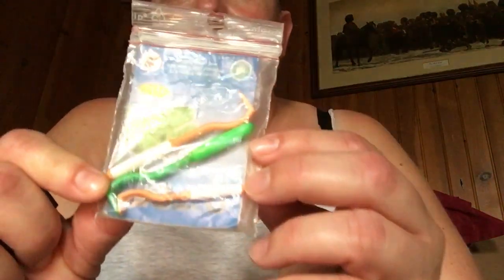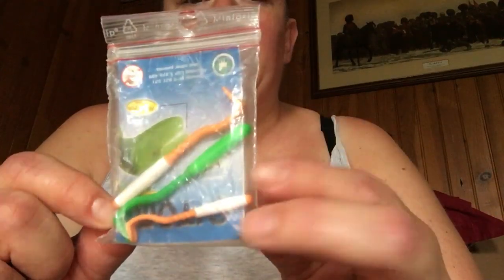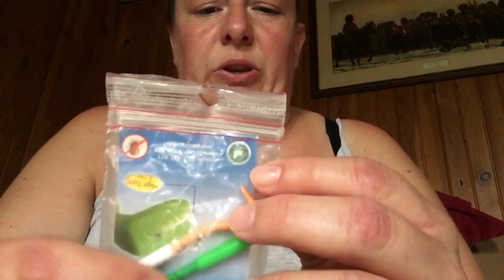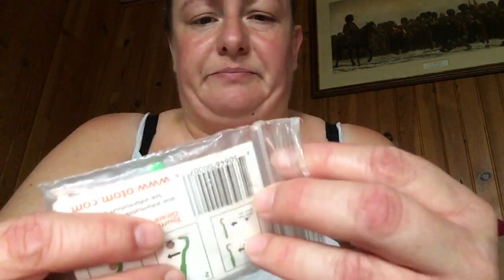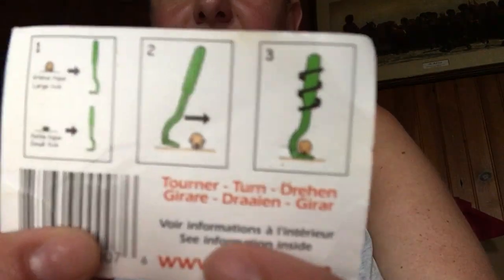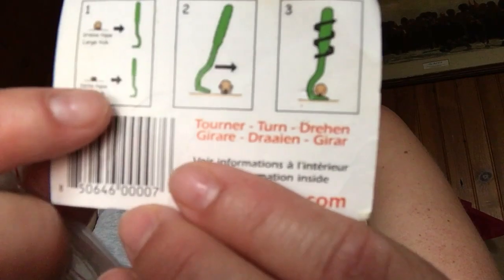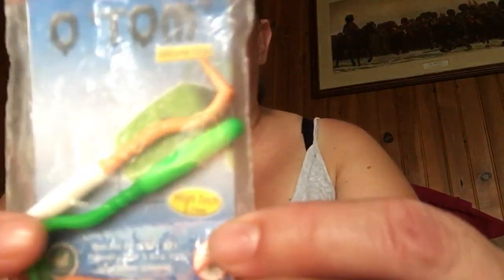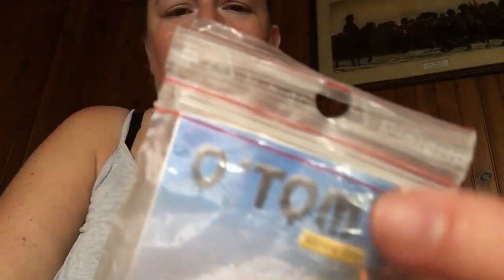Ticks part 2